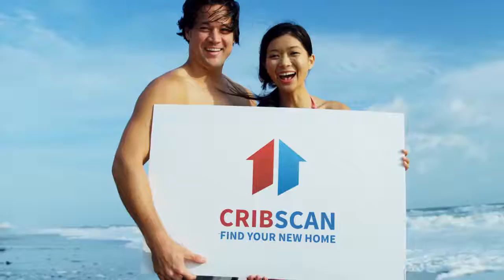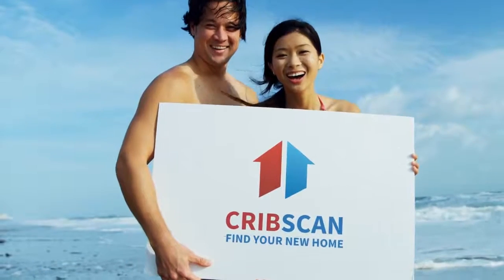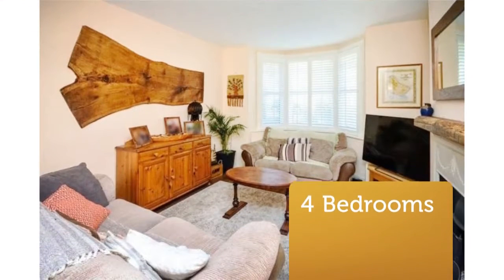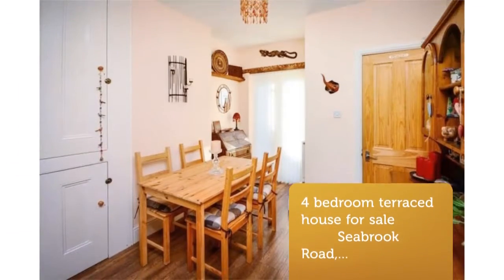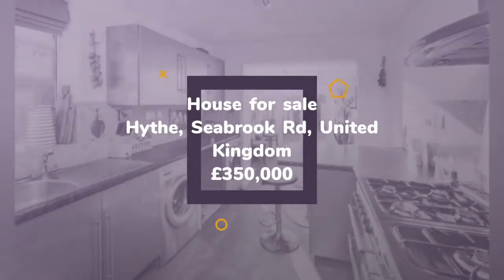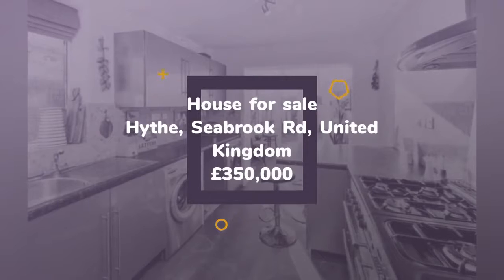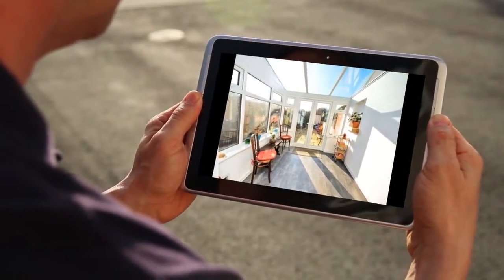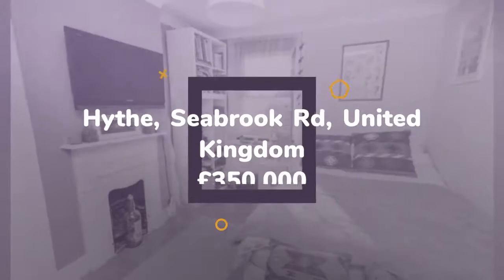House for sale in Hythe, Seabrook Rd, £350,000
4

Hythe, Seabrook Rd, United Kingdom

REF101582
4 bedroom terraced house for sale
        Seabrook Road,...